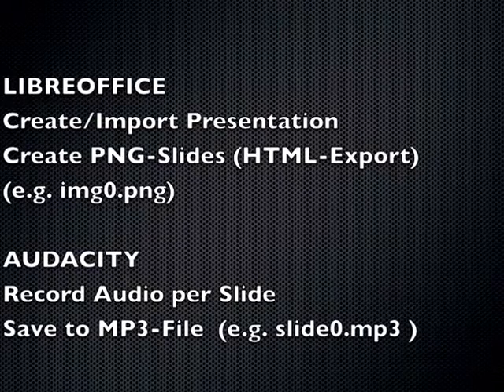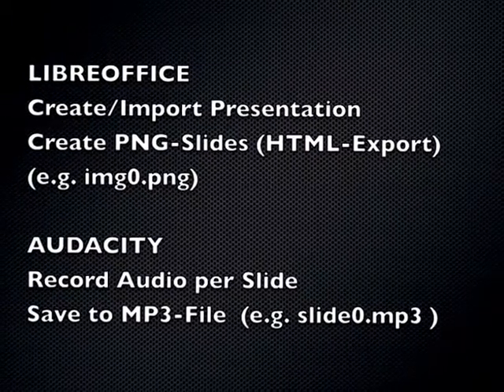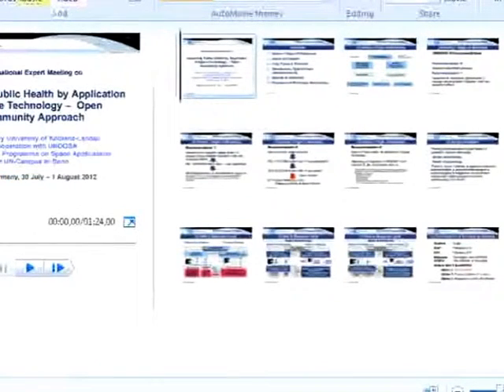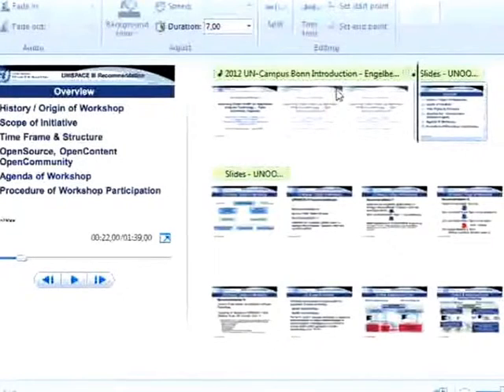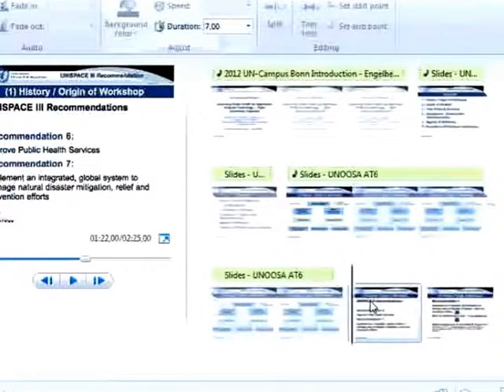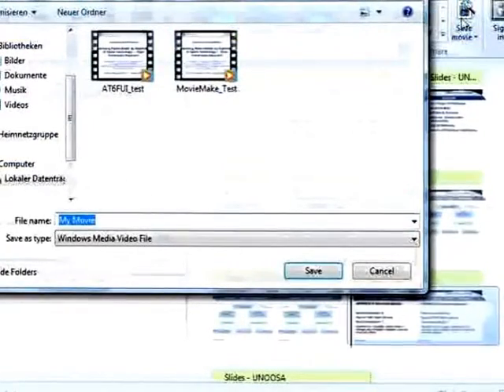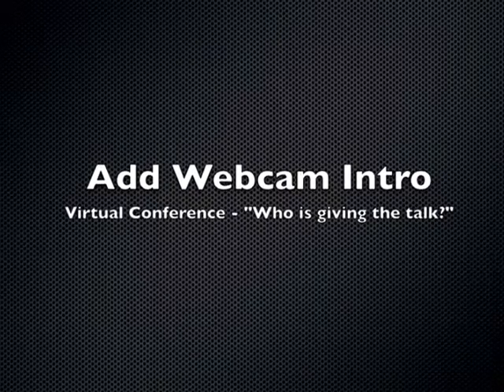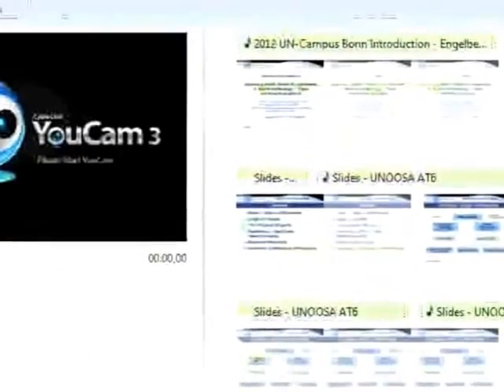Create Video Presentation With Movie Maker